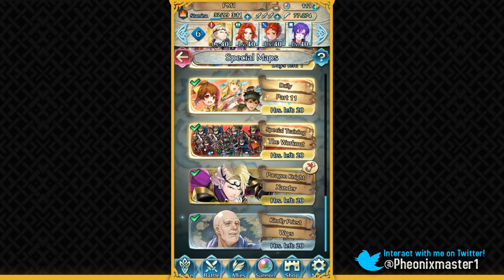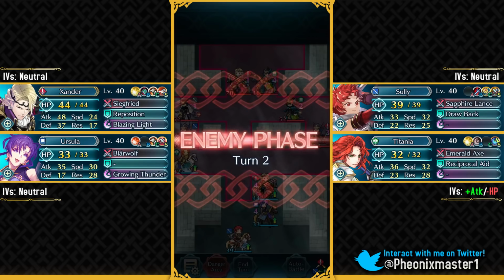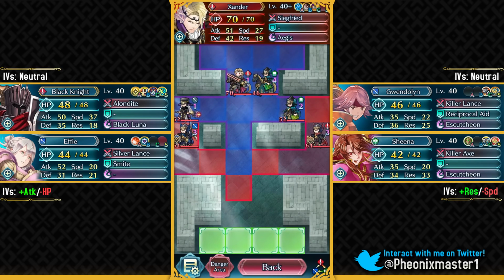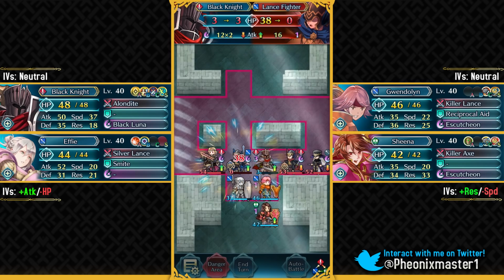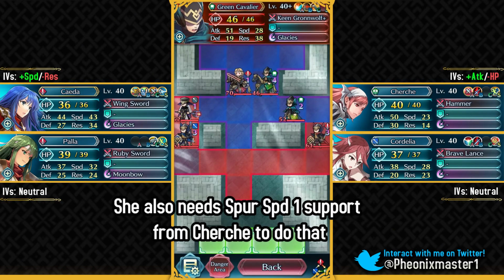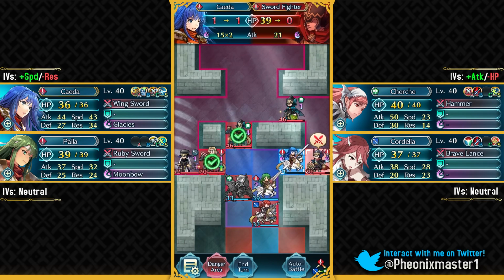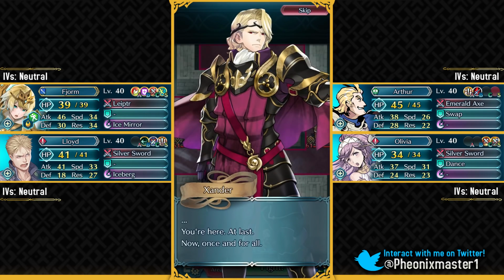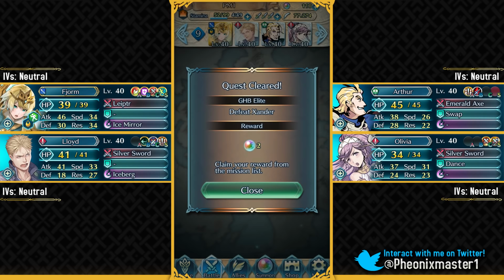Fire Emblem Heroes - Grand Hero Battle: Xander INFERNAL All GHB Elite Quests Guide [Minimal SI]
What's up guys, I am Pheonixmaster1 and welcome back for Fire Emblem Heroes. This is my Xander GHB Guide for Infernal difficulty and completing all of the GHB Elite Quests with various Emblem Teams. I use F2P Units for the most part and some common units who can appear at 4* rarity but I do use only a little bit of skill Inheritance when needed.

✦ Xander GHB Elite Cavalry Quest - 0:59
5* Xander / 4* Ursula / 4* Sully / 4* Titania
+ SI Used:
- Reposition on Xander from 3* Barst/Selena
- G Tomebreaker 2 on Xander from 3* Henry
- Hone Cavalry on Xander from 4* Gunter
- Hone Cavalry on Ursula from 4* Gunter
+ Seals Used:
- Close Def 1 on Xander
- Attack +2 on Ursula
- Spur Atk 1 on Sully
- Threaten Spd 1 on Titania

✦ Xander GHB Elite Armor Quest - 6:17
5* Black Knight / 4* Sheena / 4* Effie / 4* Gwendolyn
+ SI Used:
- Threaten Atk 1 on BK from 3* Azama
- Reciprocal Aid on Gwendolyn from 3* Donnel/Setsuna/Matthew
- Ward Armor on Sheena from 4* Draug
+ Seals Used:
- Spd+3 on Black Knight
- Spur Res 1 on Gwendolyn
- Drive Def 1 on Sheena

✦ Xander GHB Elite Flier Quest - 12:28
5* Caeda / 4* Palla / 4* Cherche / 4* Cordelia
+ SI Used:
- Fury on Caeda from 4* Hinata
- Escape Route on Caeda from 3* Cecilia
- Spur Atk 1 on Caeda from 3* Barst/4* Eliwood
- Glacies on Caeda from 4* Fir/Felicia
- Lancebreaker 1 on Cherche from 3* Arthur
+ Seals Used:
- Distant Def 3 on Caeda
- Spd+3 on Palla
- Spur Spd 1 on Cherche
- Drive Def 1 on Cordelia

✦ Xander GHB Elite Infantry Quest - 19:46
5* Fjorm / 4* Lloyd / 4* Arthur / 4* Olivia
+ Seals Used:
- Spd+3 on Fjorm
- HP+3 on Lloyd
- Spur Atk 1 on Olivia